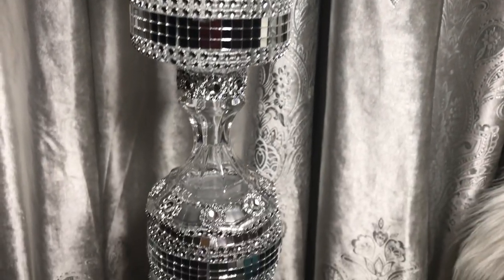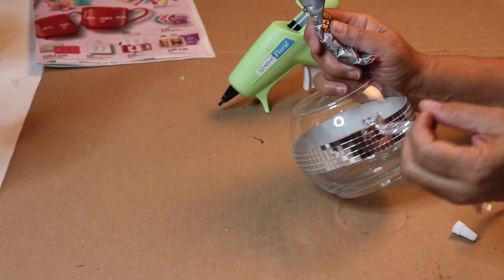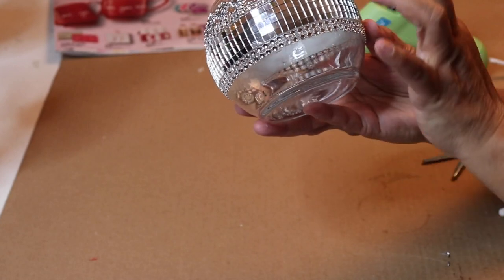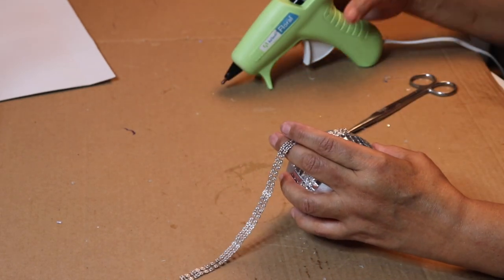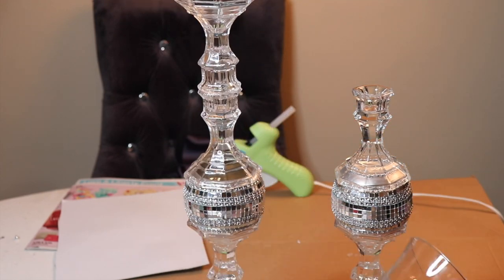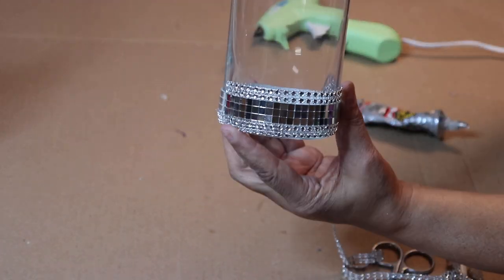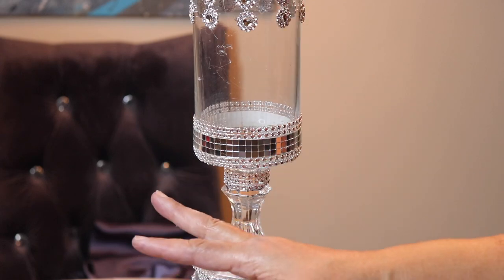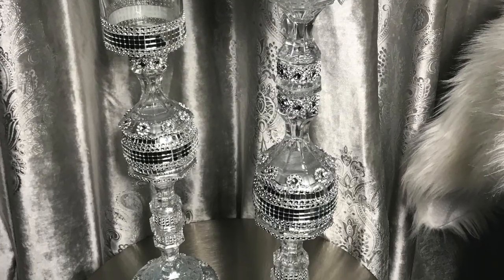DOLLAR TREE DIY GLAM WEDDING CANDLE HOLDERS | VASES WEDDING SERIES PART (1)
DIY these Fabulous Candle Holders / Vases using mostly Dollar Tree products.  I designed these with Wedding decor in mind.  A pair of either one of them would love grand on the Bride and Grooms table. They can also be given as Mother's Day gifts and used in everyday Home decor.

ITEMS USED IN THIS DIY:

CANDLE HOLDER NUMBER (1)
FISH BOWL JAR - DOLLAR TREE
4 CANDLE HOLDERS - DOLLAR TREE
SMALL ROUND BOWL - DOLLAR TREE
SMALL MIRROR TILES
FLOWER BLING
GORILLA GLUE Clear Grip Contact Adhesive, Waterproof, 3 ounce, Clear, (Pack of 1)&index=aps&camp=1789&creative=9325&linkCode=xm2&linkId=b58a675e88e76a3aa16c47467ea645cd
HOT GLUE GUN - MICHAELS

CANDLE HOLDERS NUMBER (2)
TALL VASE - DOLLAR TREE
3 CANDLE HOLDERS - DOLLAR TREE